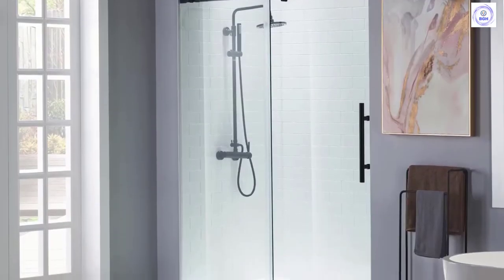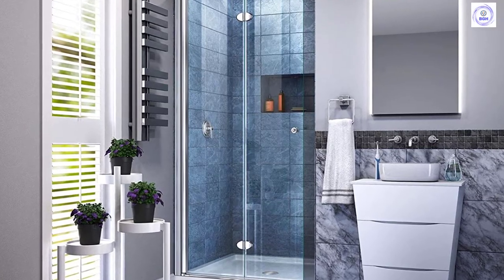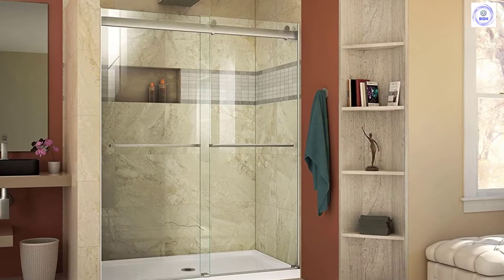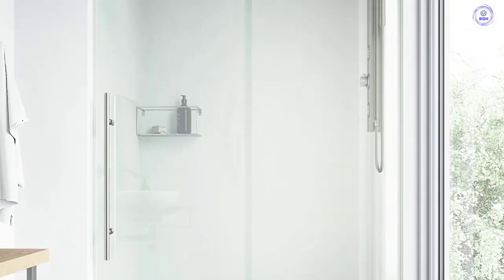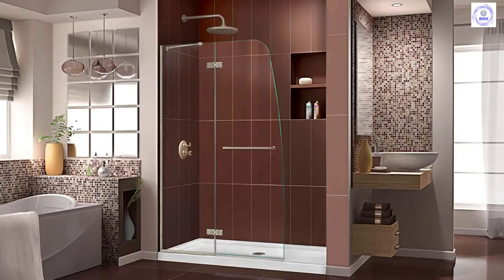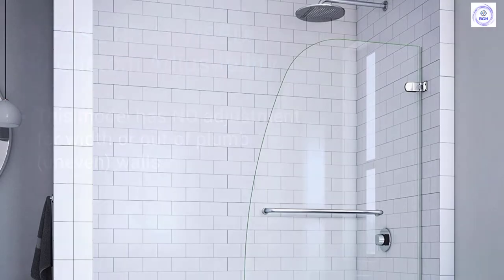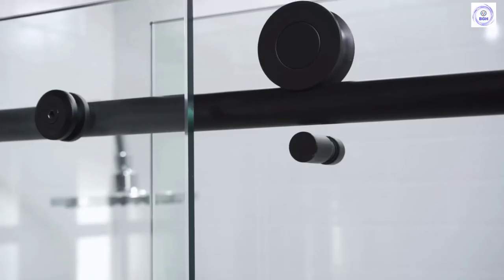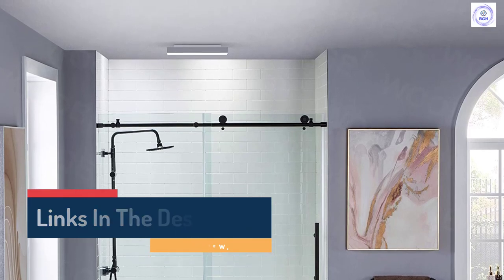7 Best Frameless Shower Doors 2022 Buying Guide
This video helps you to find out the best frameless shower doors 2022 on the market. So Get Your best frameless shower doors from here
top 10 best frameless shower doors 2022